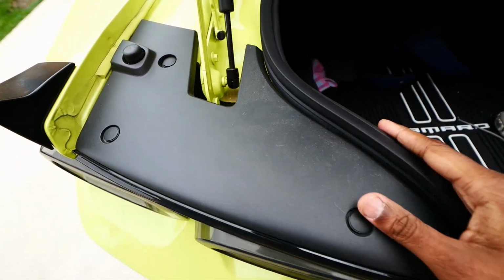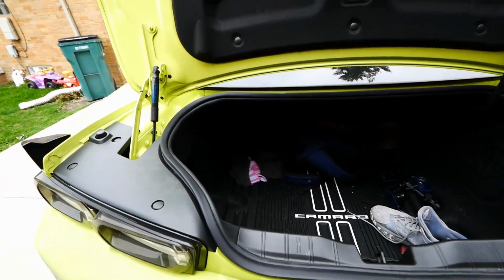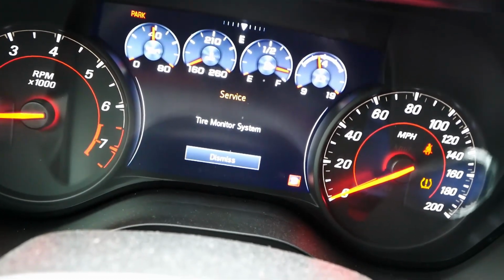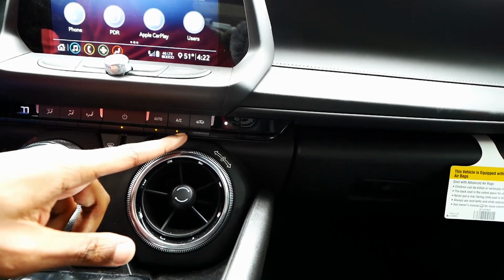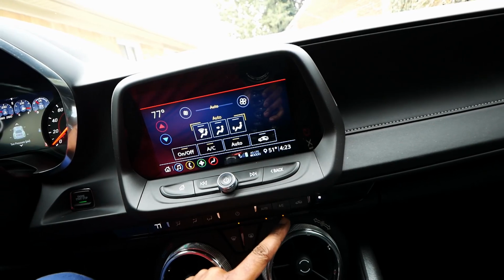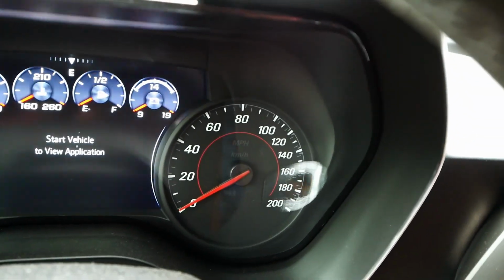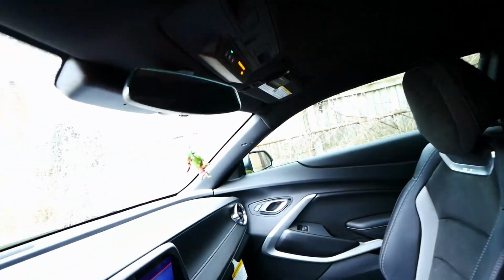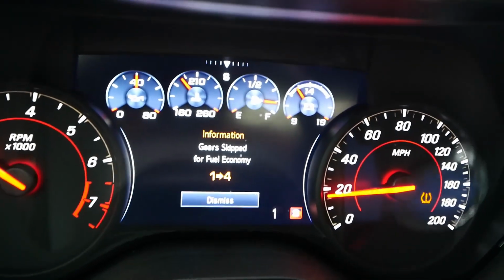Top 5 Camaro Quirks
I lied. It's 6. I go over the quirks of my 2020 Camaro SS` 1LE